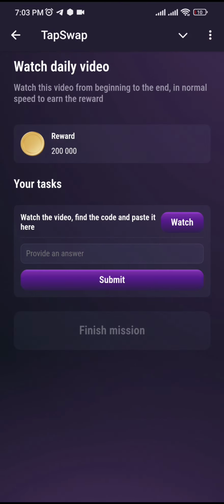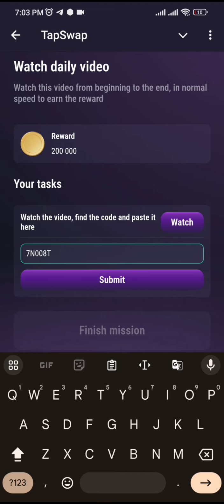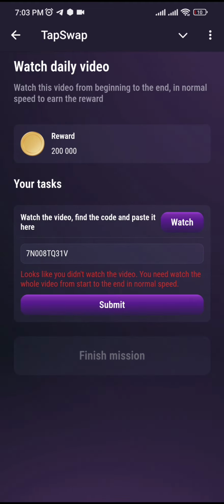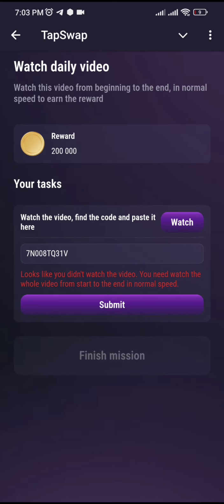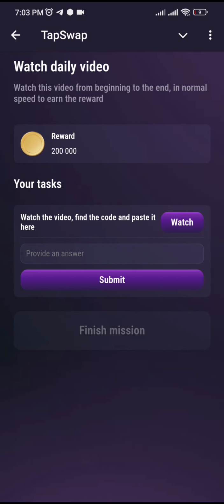Tapswap Today Code\ USDT vs. USDC: The Ultimate Stablecoin Showdown!|| Tapswap18Julycode (1st video)